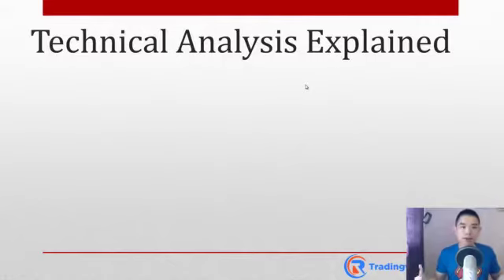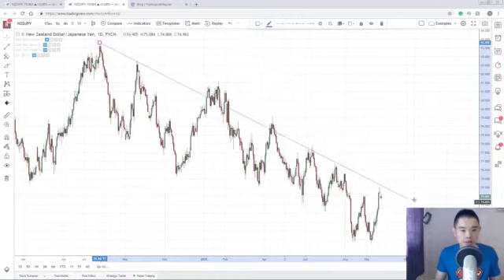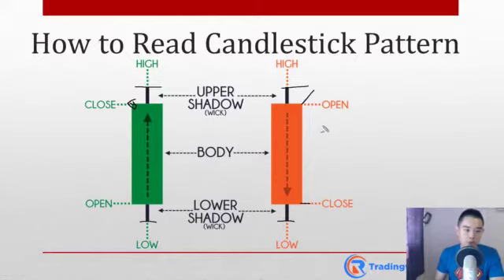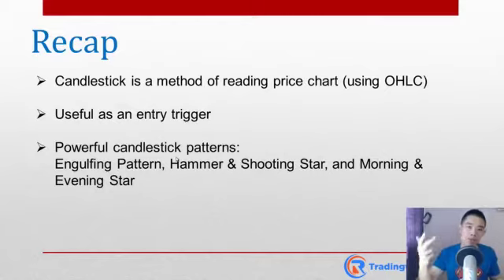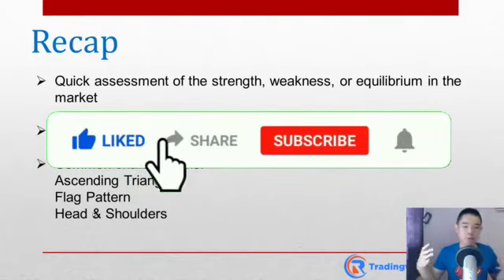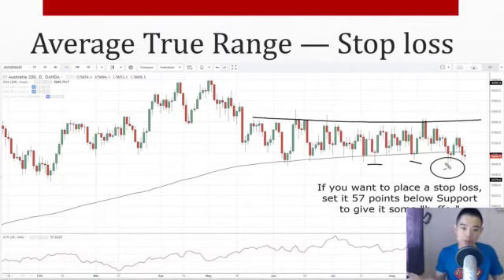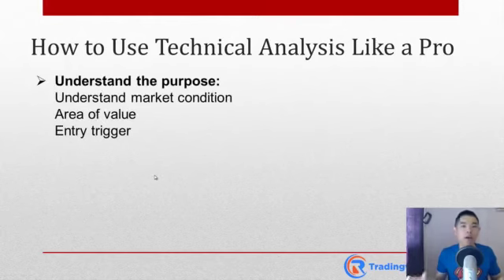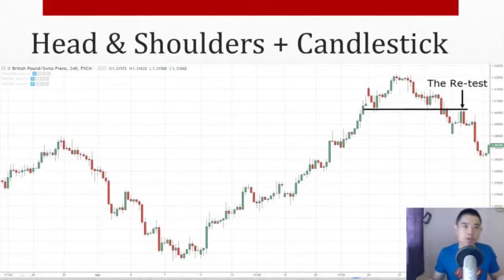Ultimate Technical Analysis 2021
Ultimate Technical Analysis 2021 by Rayner Teo.This channel is dedicated to the Philippine stock market trading community, especially to beginners.  Tools and ideas that can help my viewers navigate the sea of trading for a living.  Truth only no hype whatsoever.

Books than can help your trading journey:
1. How to Day Trade for a Living
2. Price Action Trading Secrets, Rayner Teo
3The Traders' Blueprint: Winning Strategies
 for Profiting from Stocks, Forex,
Commodities, and Options.